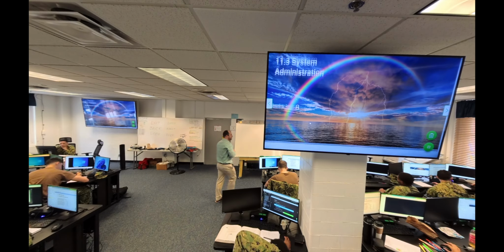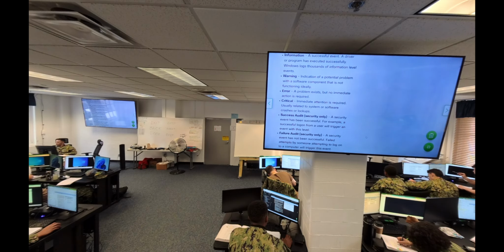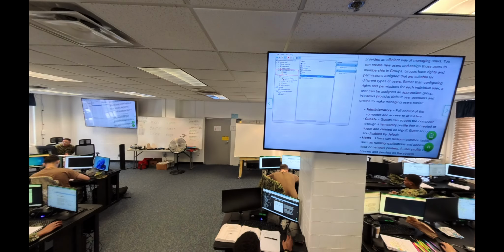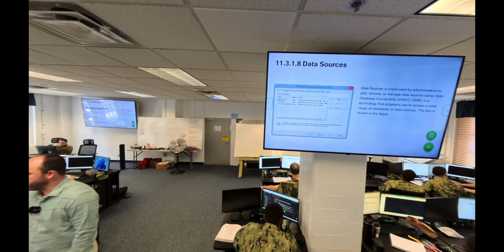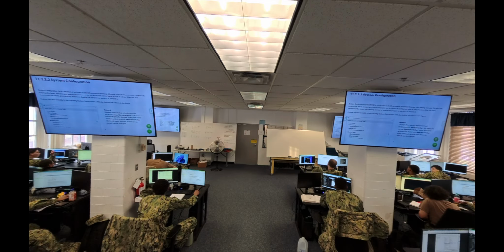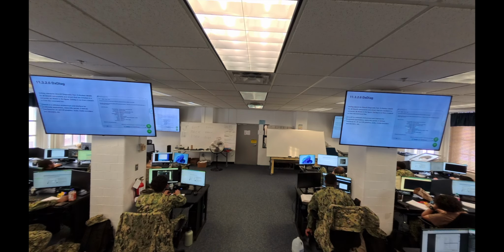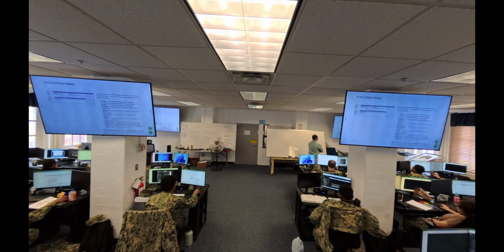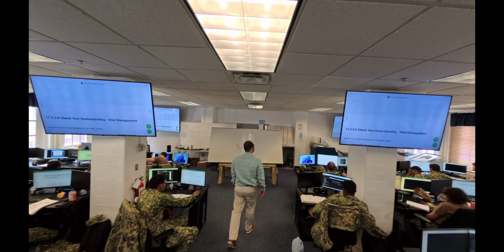IT Essentials (ITE) Chapter 11.3